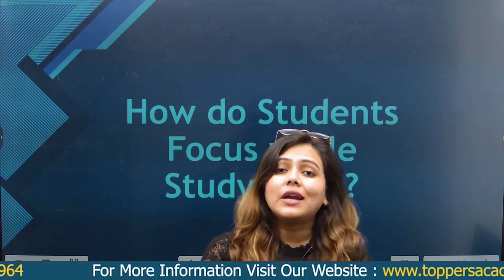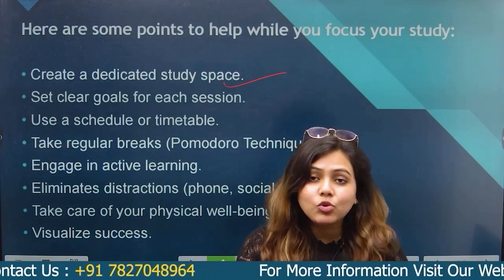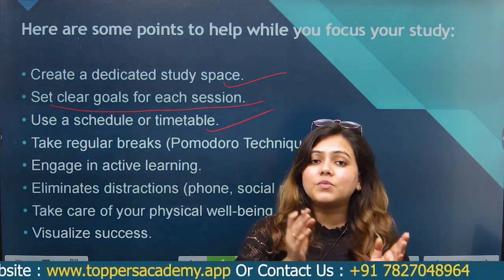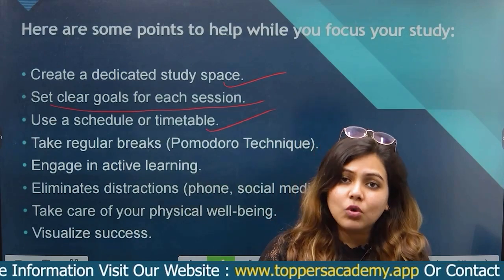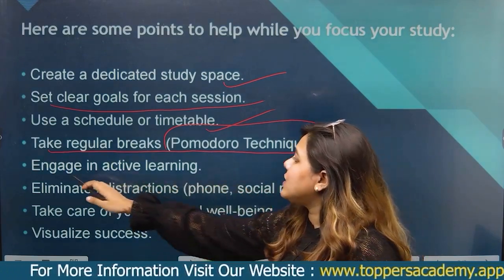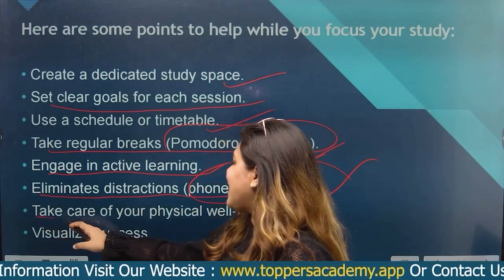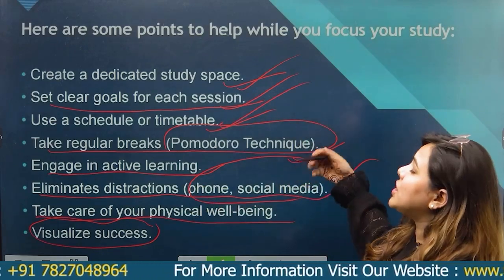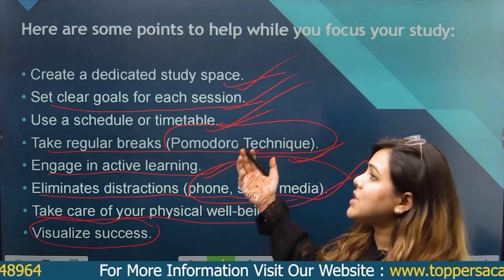पढ़ाई में फोकस कैसे रखें | How to stay focused in studies | Best Strategy for Students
Discover the secrets of intense study sessions! 📚 Discover vital suggestions on how students can improve their concentration and productivity in this video. We've got you covered on everything from effective time management tactics to creating a pleasant study atmosphere. Learn how to overcome distractions, stay focused, and create an academic success attitude. These tips will help you succeed in school, whether you're in high school or in college. Play now to change the way you approach your education!

Query
how to stay focused in studies,
how to stay focused for long hours in studies,